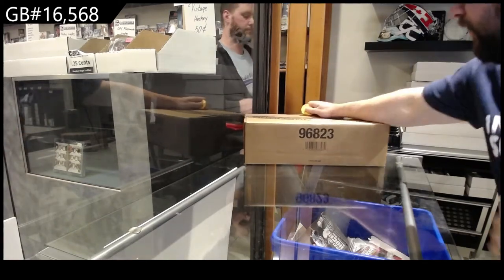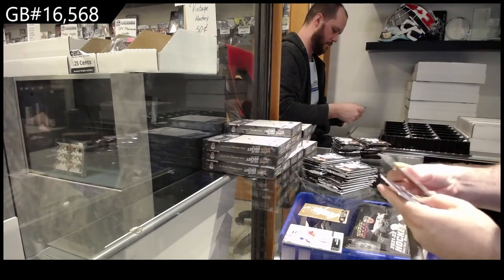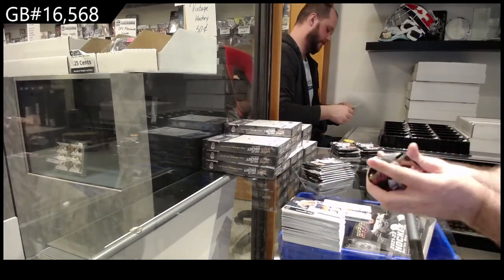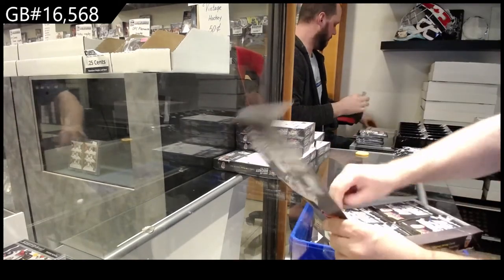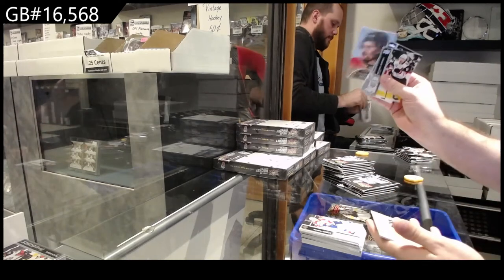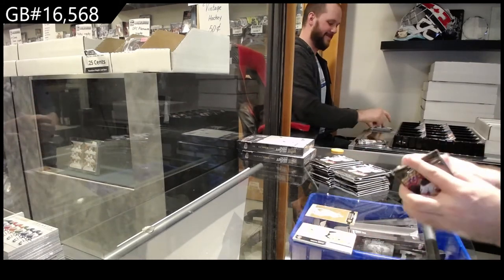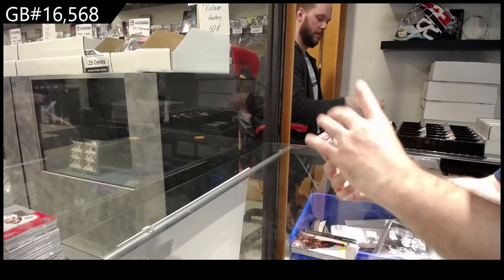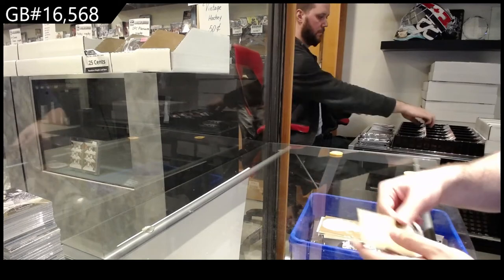21-22 Upper Deck Series 1 Hockey 12 Box Case Break - GB #16,568